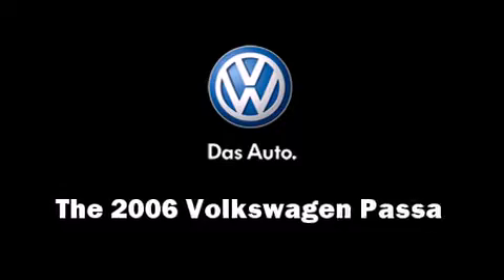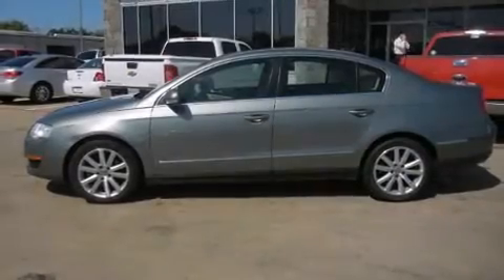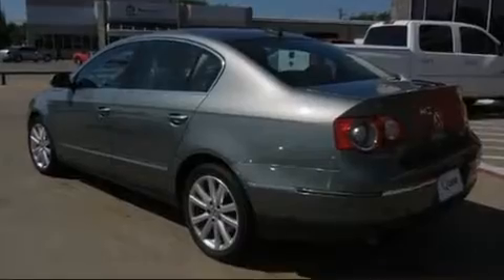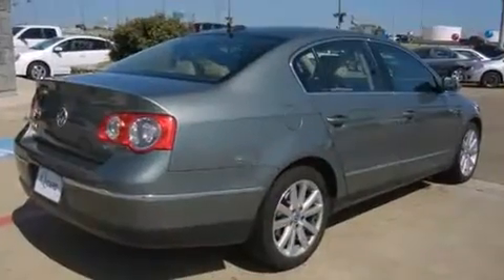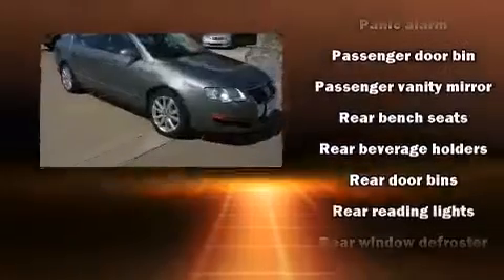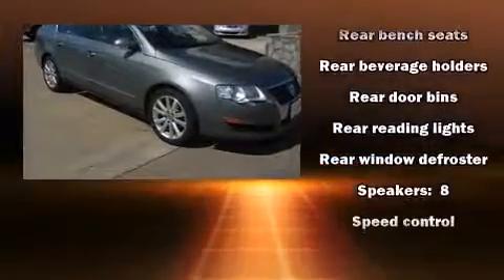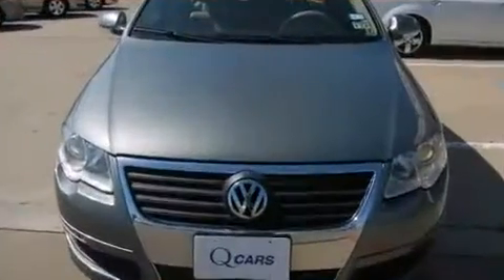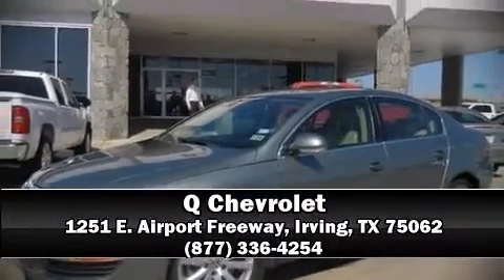2006 Volkswagen Passat 2.0T in Irving, TX 75062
Q Chevrolet
1251 E. Airport Freeway

The 2006 Volkswagen Passat. This 4 door, 5 passenger sedan provides exceptional value! It features an automatic transmission, front-wheel drive, and a 2 liter 4 cylinder engine. Turbocharger technology provides forced air induction, enhancing performance while preserving fuel economy. The following features are included: front bucket seats, telescoping steering wheel, heated door mirrors, remote keyless entry, cruise control, an overhead console, and a split folding rear seat. Volkswagen ensures the safety and security of its passengers with equipment such as: dual front impact airbags with occupant sensing airbag, front SIDE impact airbags, traction control, anti-whiplash front head restraints, a security system, and 4 wheel disc brakes with ABS. Electronic stability control stands out as a technologically savvy innovation, keeping you better connected to the road. A test drive is waiting for you.